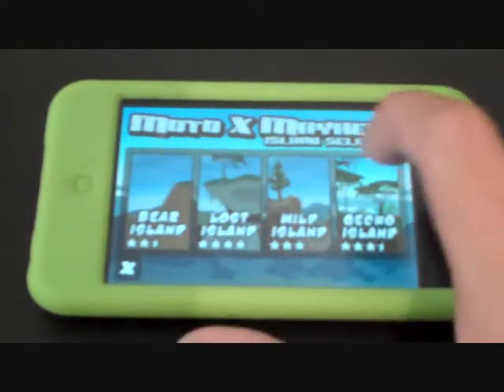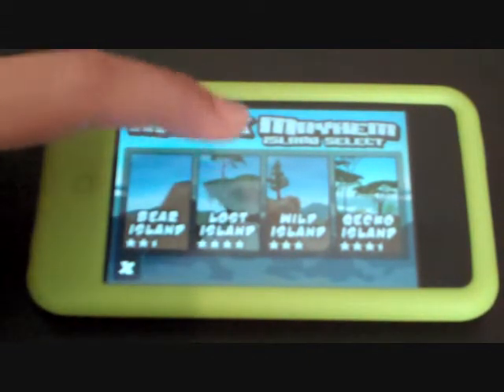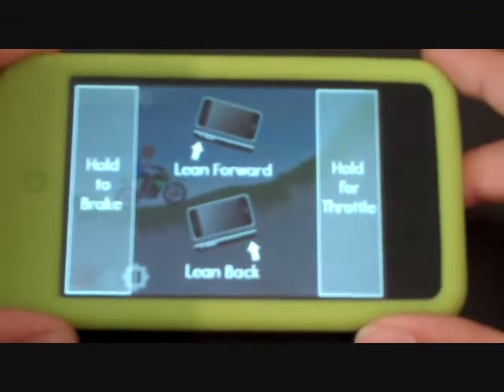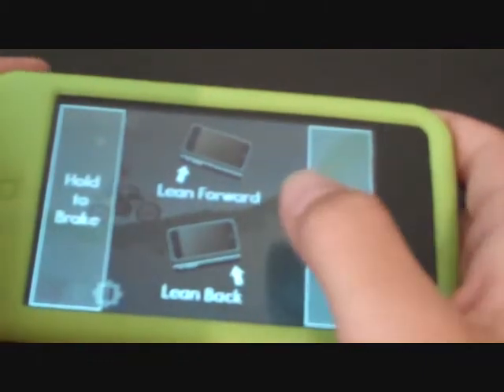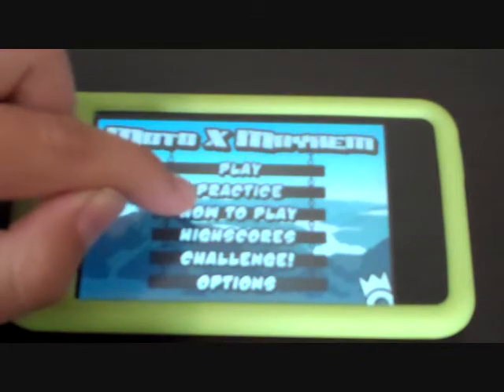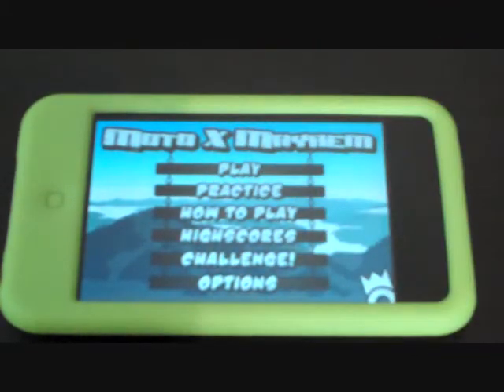Ipod application review - Moto x mayhem made by occamy games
my 38th app review of moto x mayhem made by occamy games